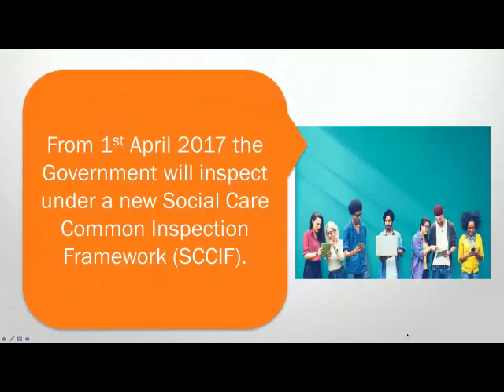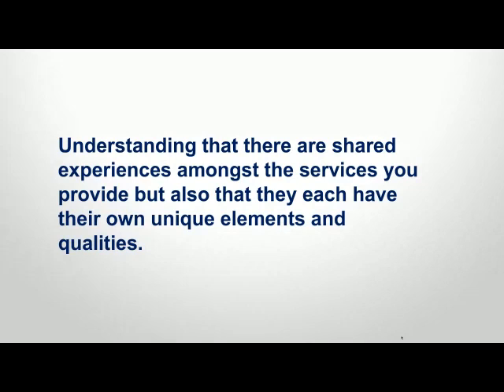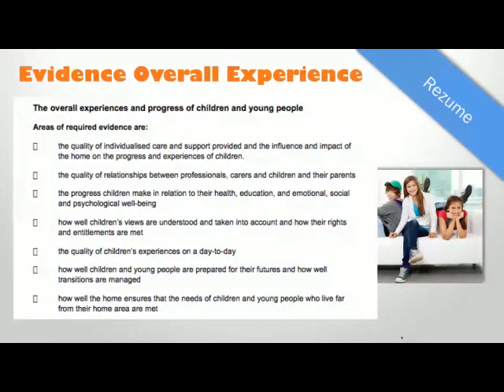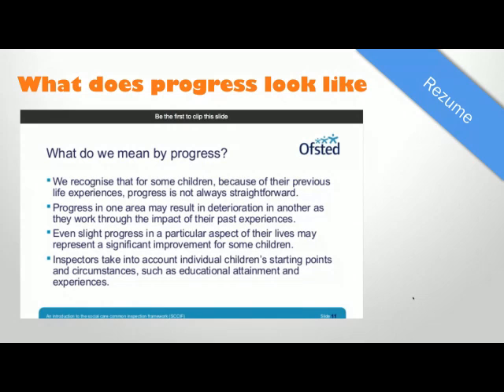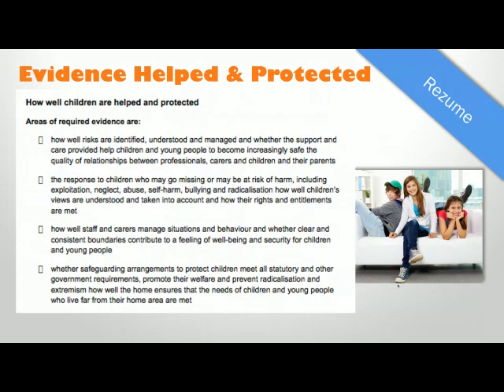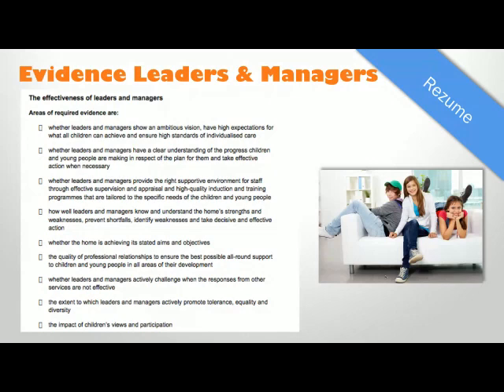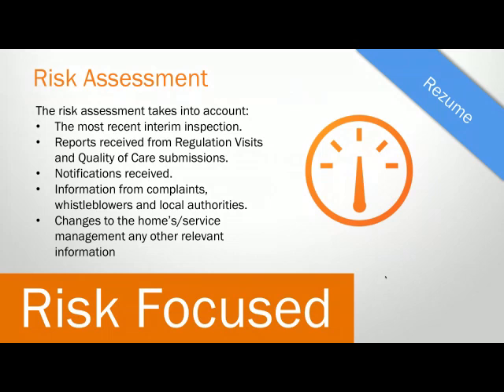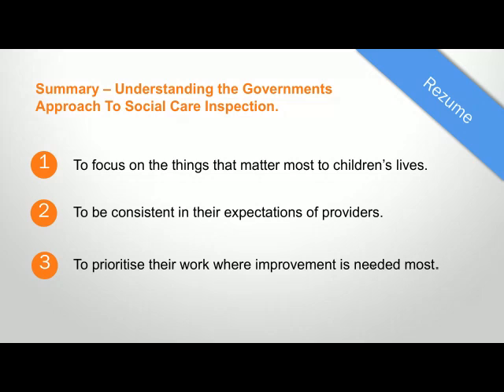What you need to know before your next Ofsted inspection!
Watch this video to find out exactly what evidence Ofsted want to see in your service and how the Inspection Framework and Regulations work together.

On 1st April 2017, The Government approach to the Inspection process changed for all Children’s Residential Care Settings Including,

• children’s homes, including secure children’s homes
• independent fostering agencies
• boarding schools and residential special schools
• voluntary adoption agencies
• adoption support agencies
• residential family centres
• residential holiday schemes for disabled children
• residential provision in further education colleges

All of the above will be Inspected by Ofsted under a common inspection framework entitled the Social Care Common Inspection Framework. (SCCIF)